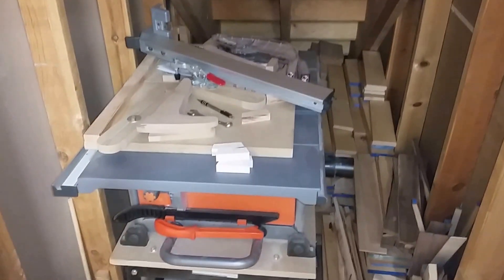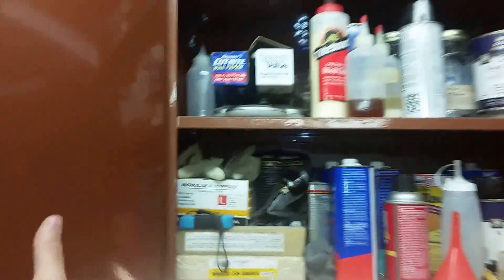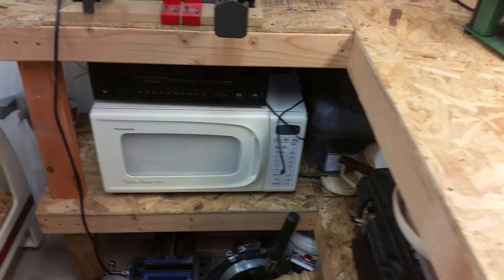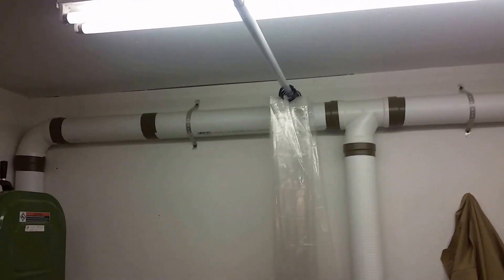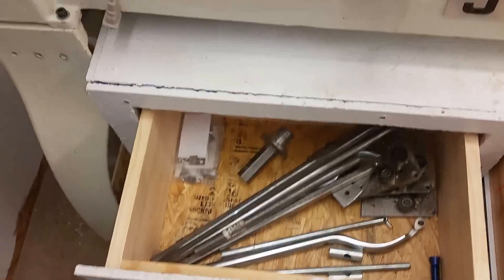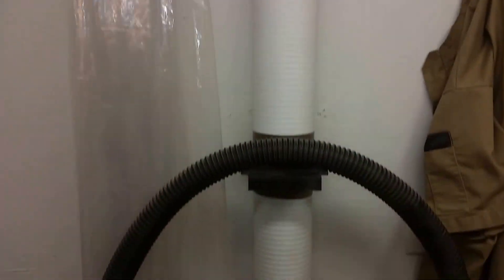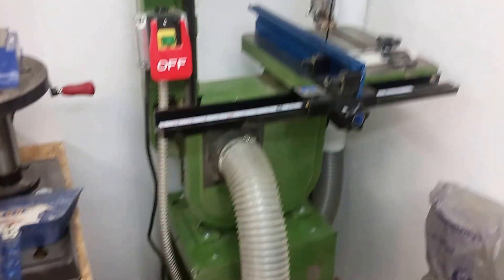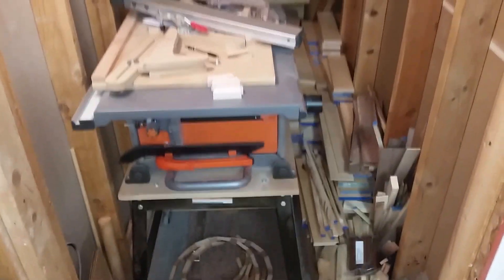My micro shop tour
My turning shop is only 8.5x11 feet in my basement. Eventually I plan to build a bigger shop.  It works fairly well as long as I keep it clean (which isn't that often).  Wood storage is outside, and the dust collector and separator are in my garage.  Everything else is crammed in here.